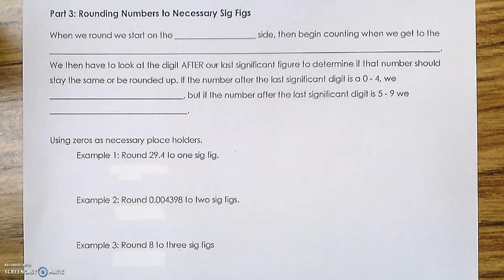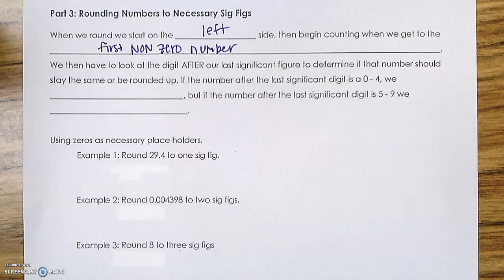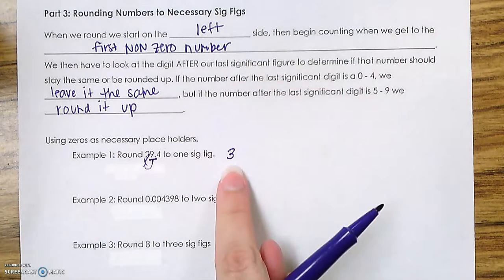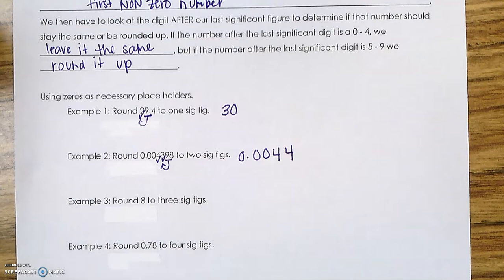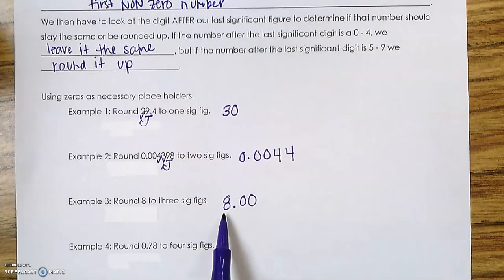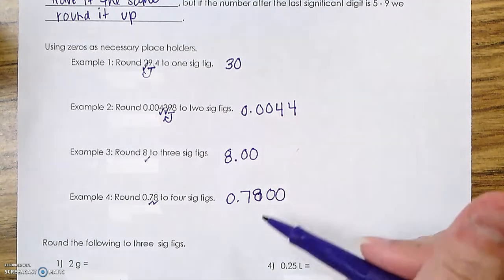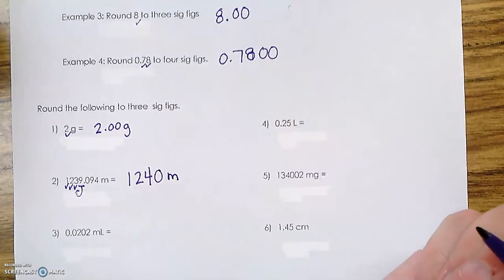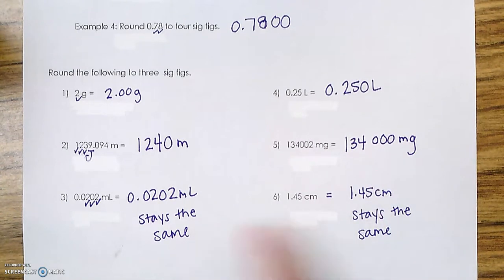Rounding with Sig Figs